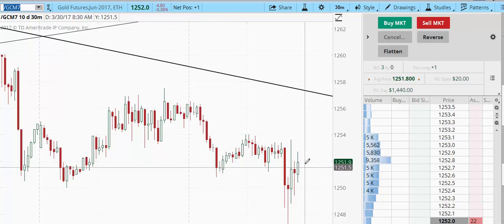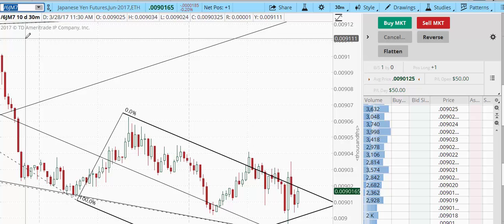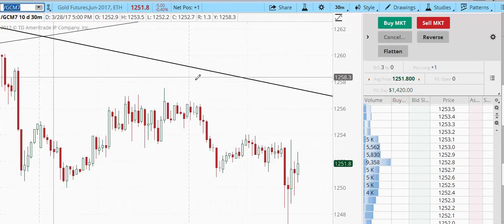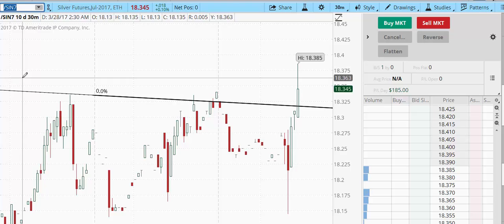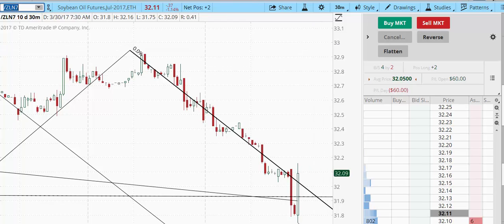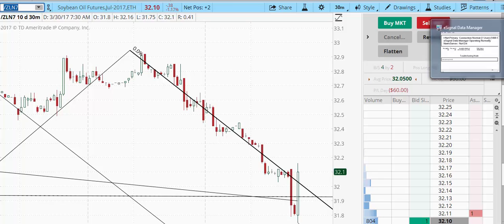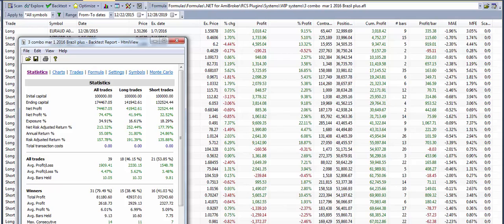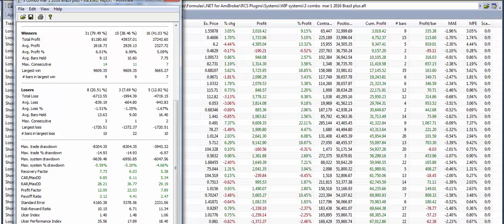Insights march 30 2017, andrews objective function and see whats in the expanded course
After quickly seeing our present positions, we discuss the various objective functions that traders use. Then we examine part of the expanded course, where a previously unknown rule is written about.